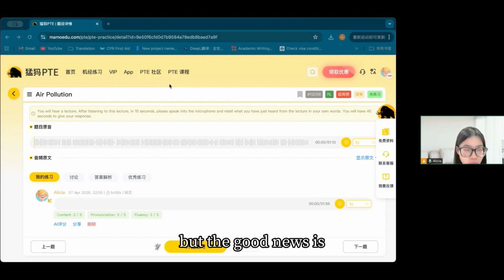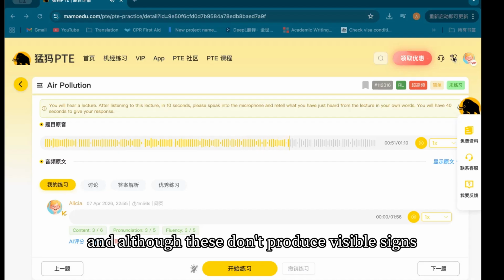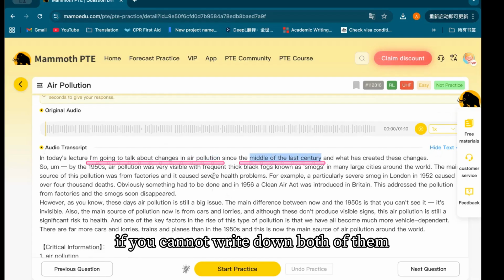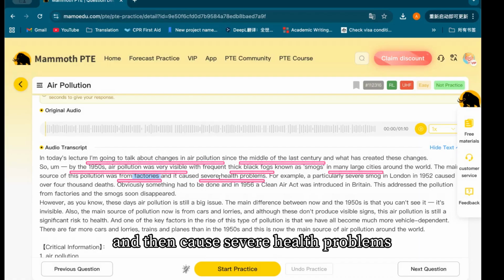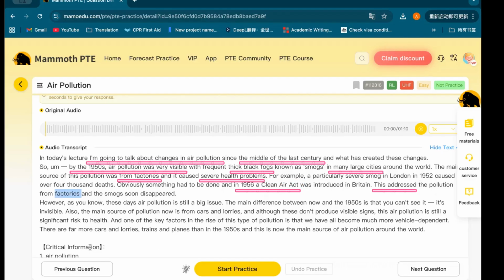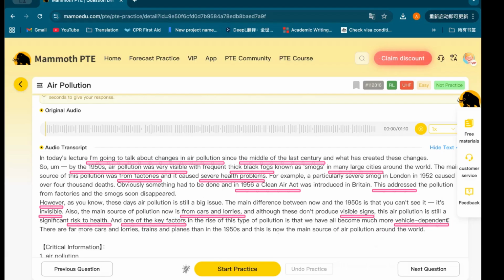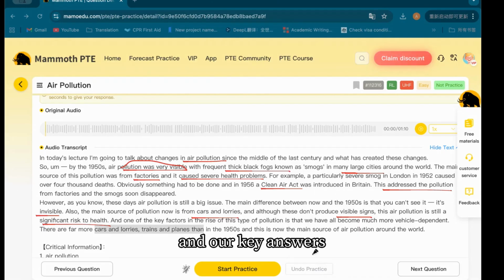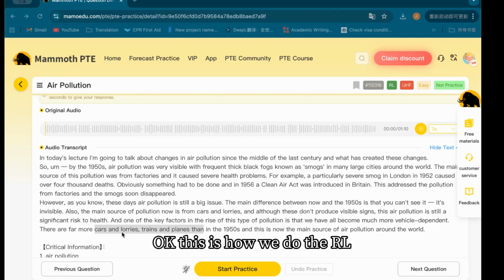The most practical RL strategies： RL does not require you to understand every single word.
Welcome to Mammoth PTE, your professional PTE preparation partner offering one-stop support for efficient score improvement.
We offer a complete range of PTE courses to help you achieve your target score:
PTE Full Course 2026
PTE grammar rules for fill in the blanks
Free PTE AI Speaking evaluation
PTE Describe Image templates 2026

INS: Mamoedu Pte